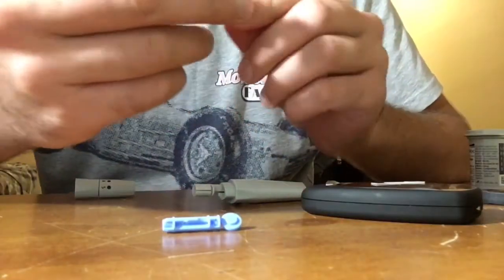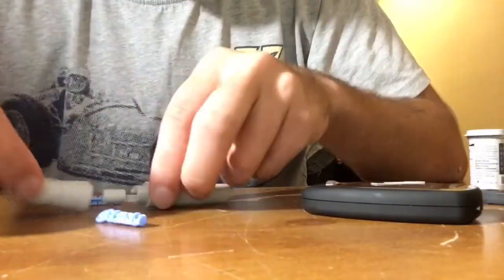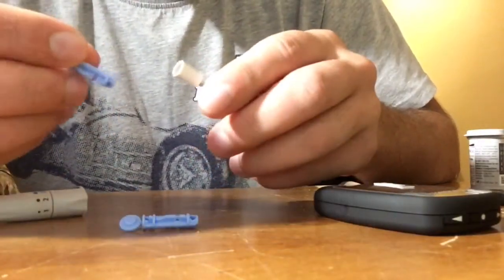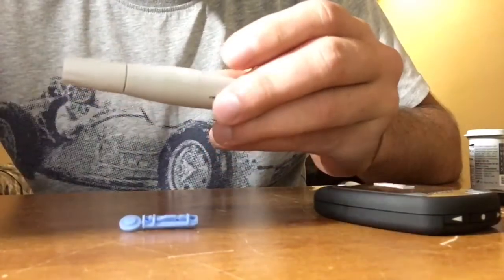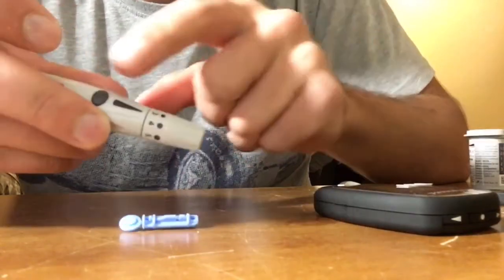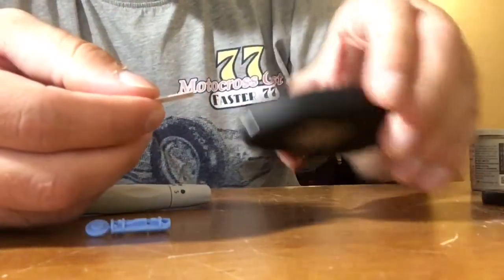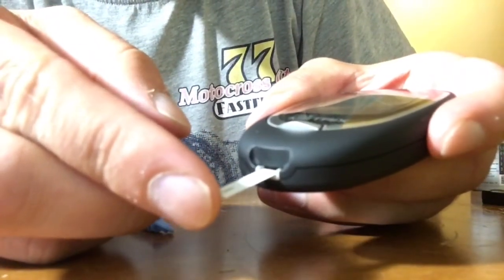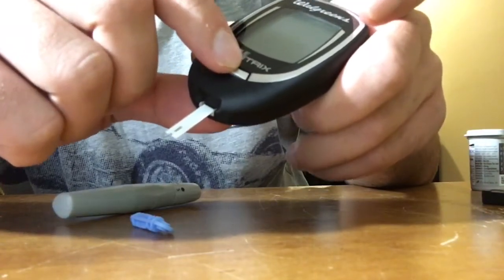How to use blood glucose meter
This meter monitor is called True Metrix. Be sure to throw away test strips once they are used. Each strip is for one time use.